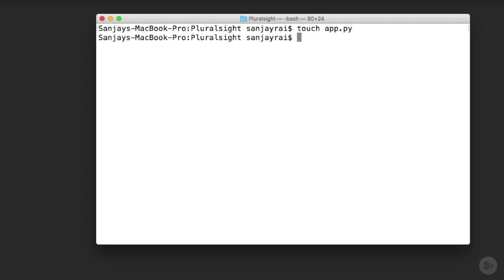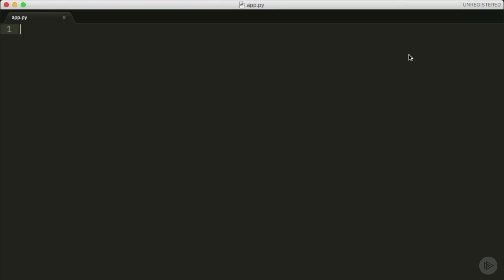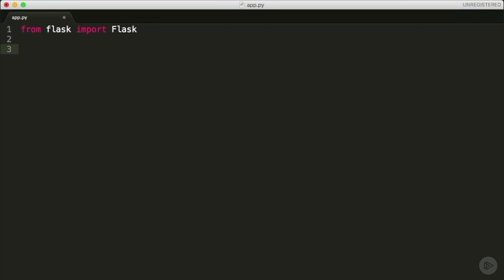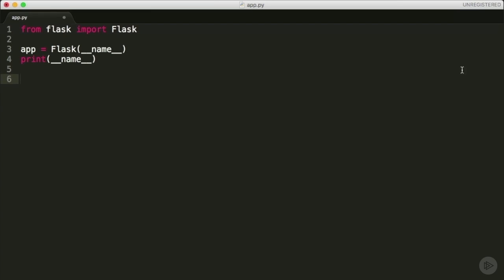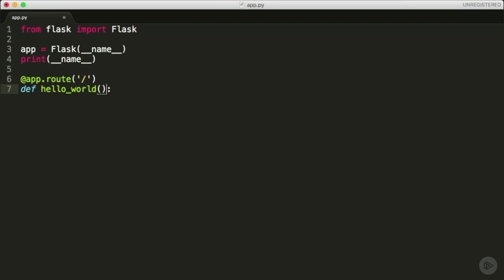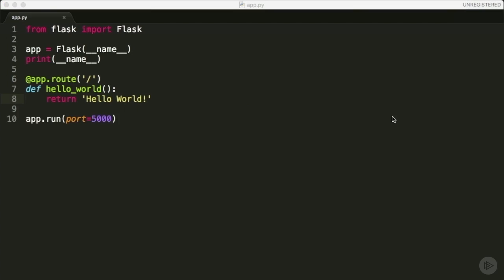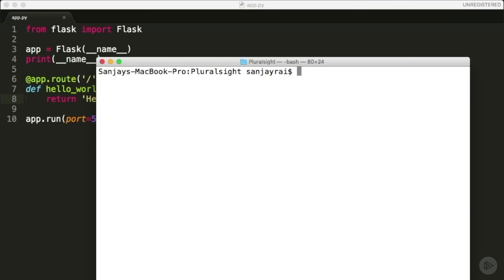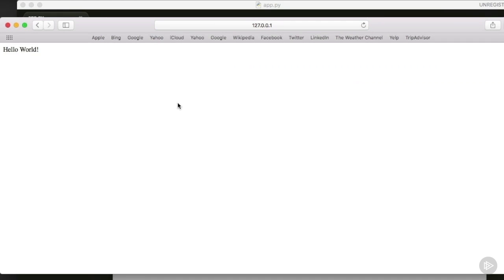Building Your First Flask Application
Building a REST API Using Python and Flask - 03.1 Building Your First Flask Application